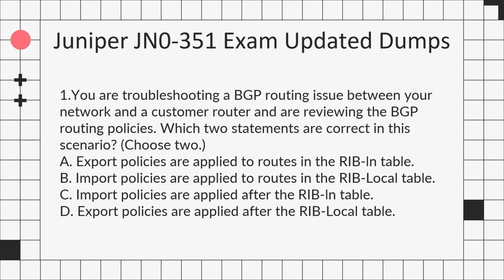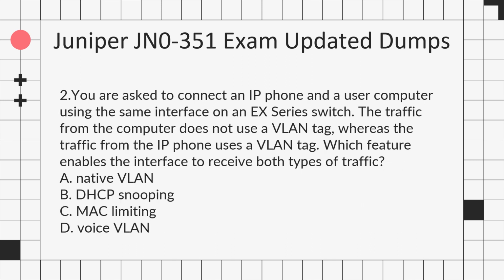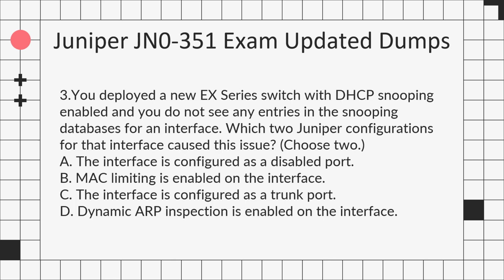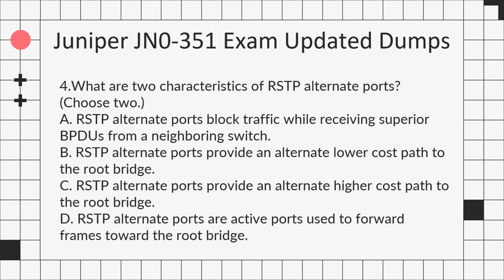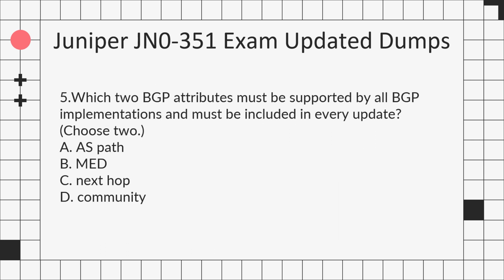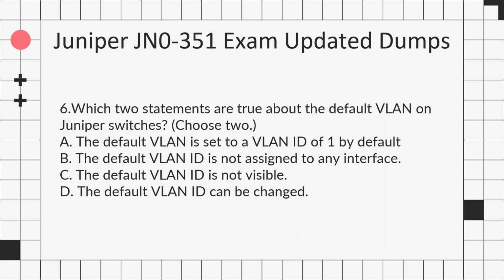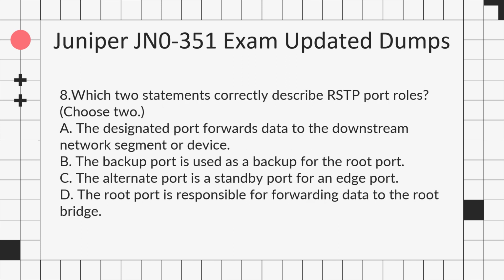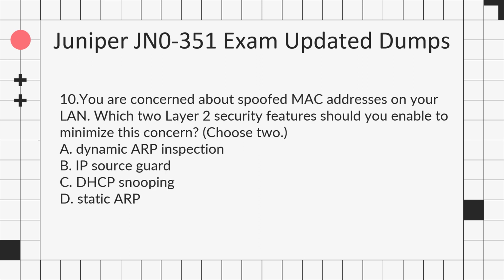JN0-351 Juniper JNCIS-ENT Exam Updated Dumps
The Enterprise Routing and Switching, Specialist (JNCIS-ENT) JN0-351 exam updated dumps are a comprehensive resource designed to help individuals prepare for and pass the JN0-351 exam. These JN0-351 updated dumps provide candidates with the necessary knowledge and skills required to excel in the field of enterprise routing and switching. With a focus on key concepts and practical applications, the exam dumps cover a wide range of topics including network protocols, routing protocols, switch configuration, troubleshooting, and more. By utilizing these updated dumps, candidates can enhance their understanding of enterprise routing and switching technologies, gain confidence in their abilities, and increase their chances of success on the JN0-351 exam. The updated Juniper JN0-351 exam dumps are useful in your preparation.